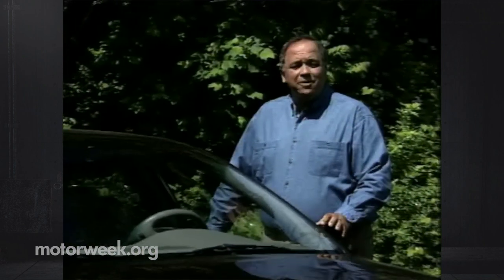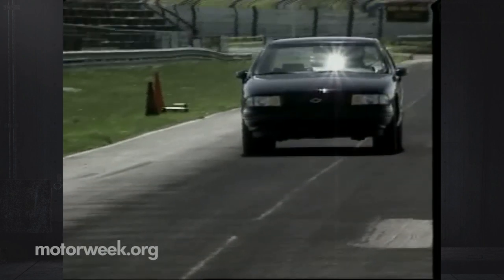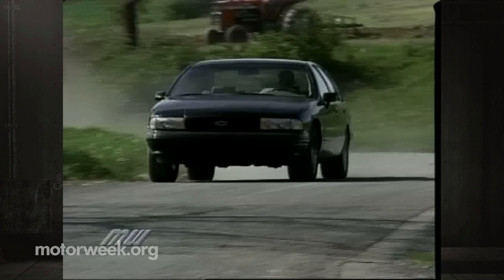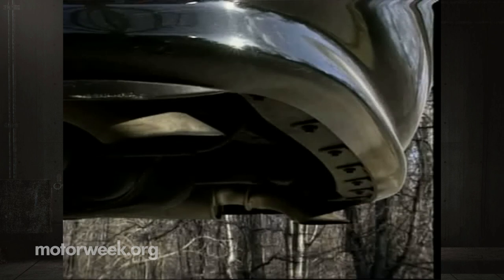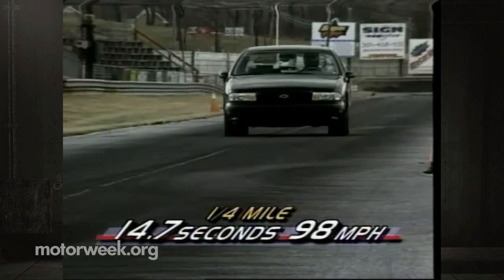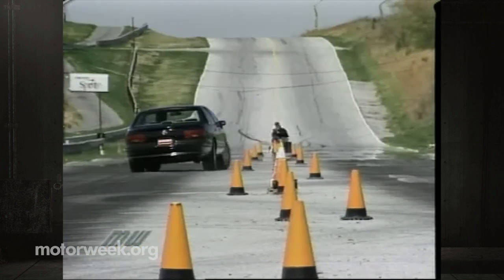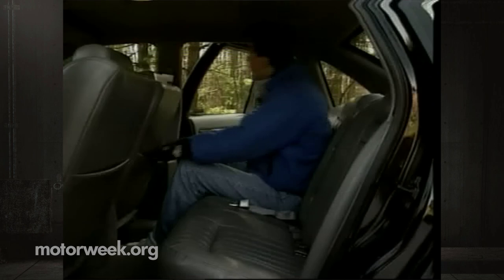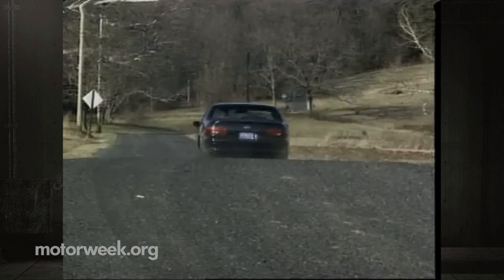1995 Chevrolet Impala SS | Retro Review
SINISTER